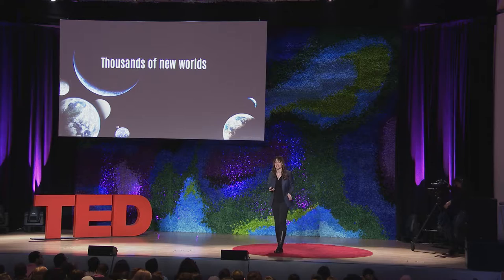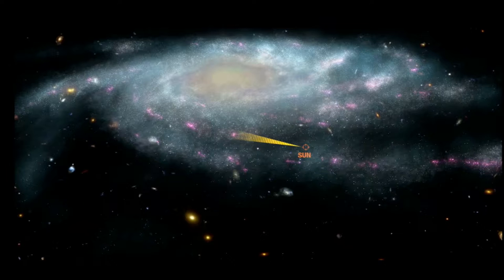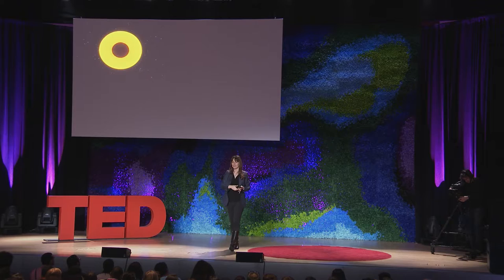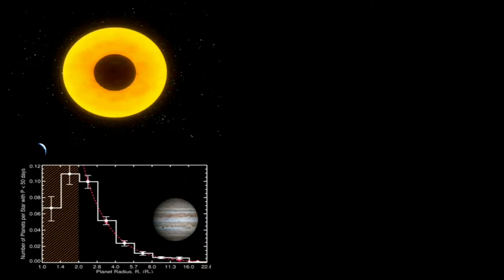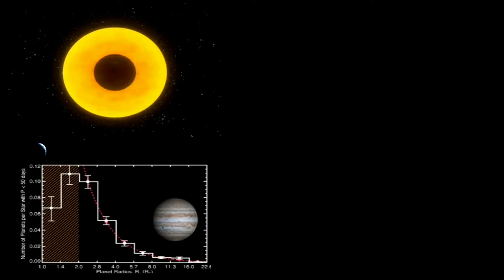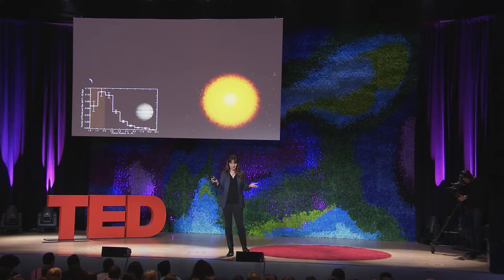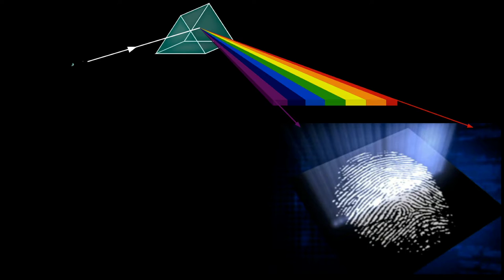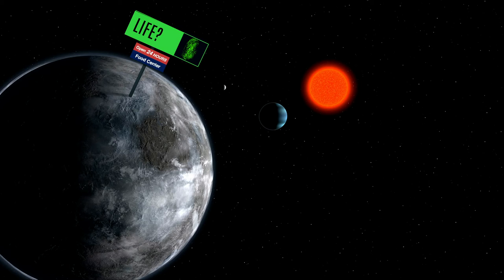What a planet’s fingerprint can tell us | Lisa Kaltenegger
Out of the countless planets that exist, every fifth planet orbiting stars similar to our sun has the potential to host life. Astronomer Lisa Kaltenegger shows us how we can use the ‘fingerprint’ of a planet -- the light patterns created by its gravitational pull -- to understand the type of atmosphere that exists on it. Perhaps finding life on another planet is closer than we think?
TEDArchive presents previously unpublished talks from TED conferences.
Enjoy this unedited talk by Lisa Kaltenegger.
Filmed at TEDYouth 2014.
NOTE: Comments are disabled on this video. We made this difficult decision for the TED Archive because we believe that a well-moderated conversation allows for better commentary from more people and more viewpoints. Studies show that aggressive and hateful comments silence other commenters and drive them away; unfortunately, YouTube's comment moderation tools are simply not up to the task of allowing us to monitor comments on so many videos at once. (We'd love to see this change, YouTube.) So for now, if you'd like to comment on this talk, please use Facebook, Twitter or G+  to discuss with your networks.